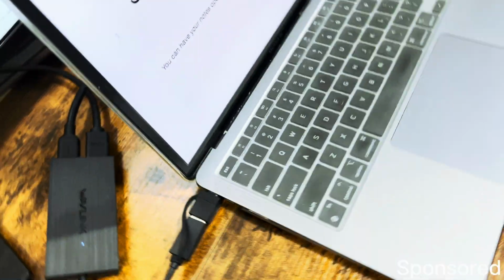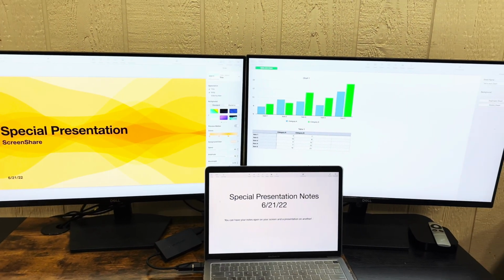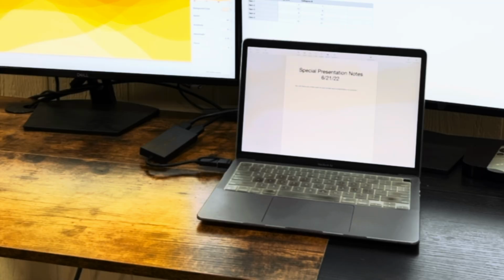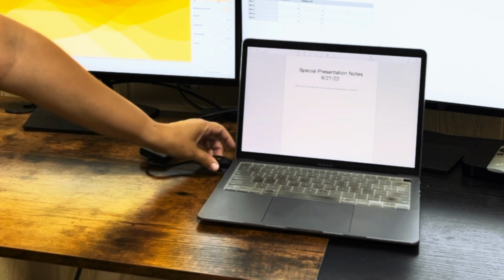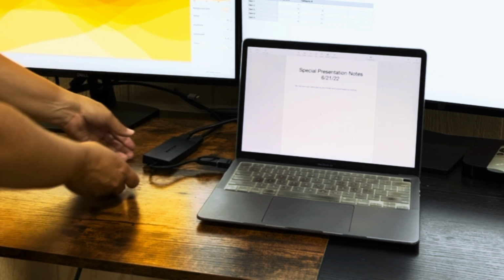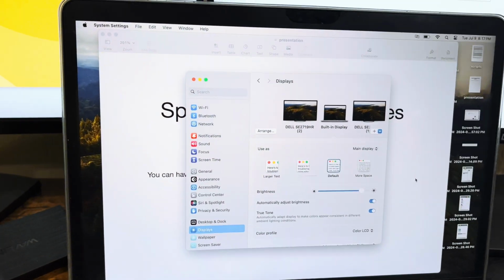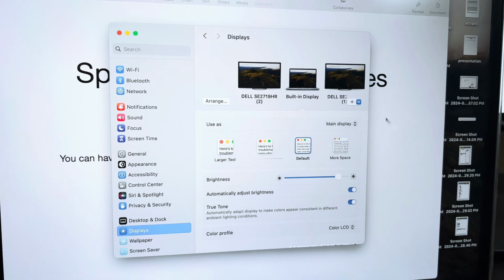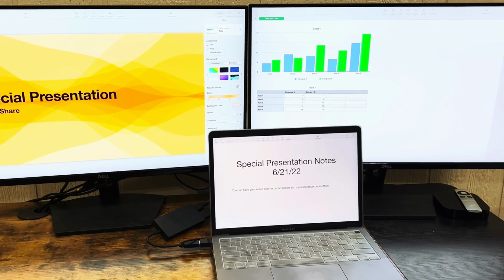How to use Multiple Screens with an M1 MacBook | Wavlink USB to dual HDMI Splitter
It works!  With the Wavlink Splitter (ad), I can attach 2 monitors to my M1 MacBook Air and show 3 different things!  It also works on my husband's M3 MacBook Pro!  This Wavlink splitter attaches to your computer through a USB 3.0 or a USB-c port - I love that it has either option!  This is just what we needed for presentations and work!

WAVLINK USB 3.0 or USB C to Dual HDMI Splitter Extended Display for Dual Monitor, Displaylink Adapter Dual HDMI 4K 60Hz for Apple Mac M1/M2/M3 or Windows 10/11, USB A/C to HDMI 4K Output